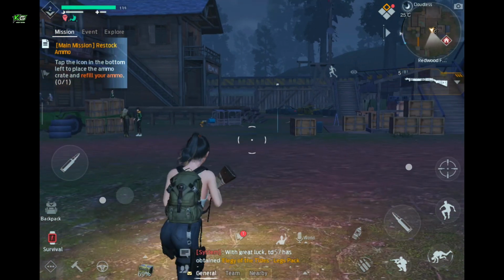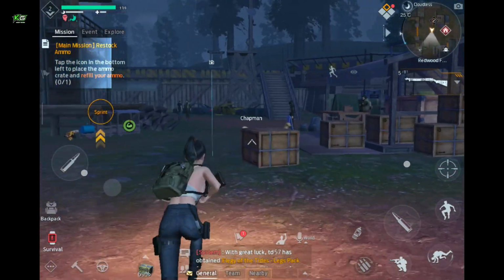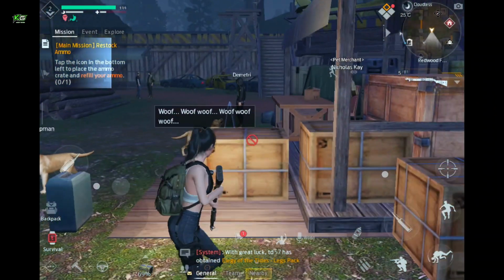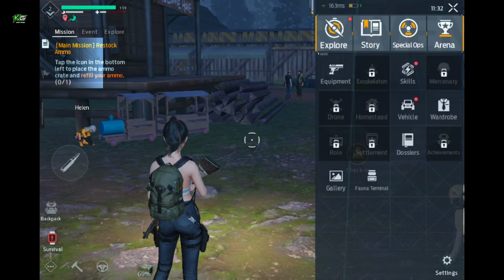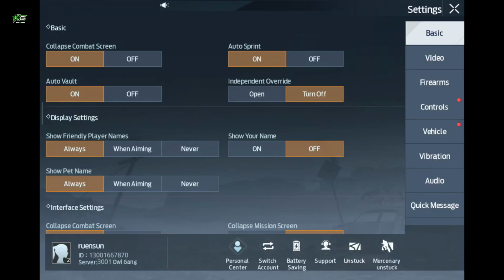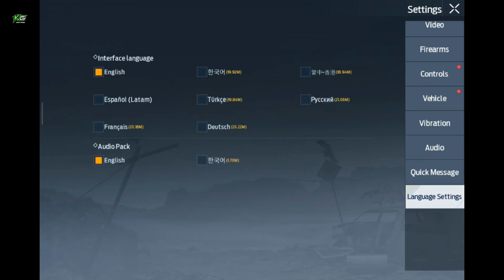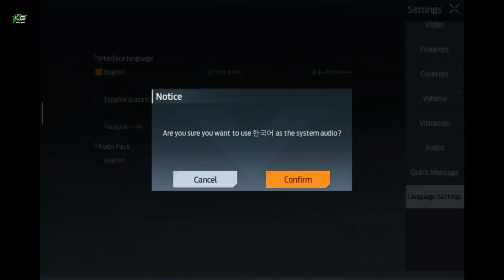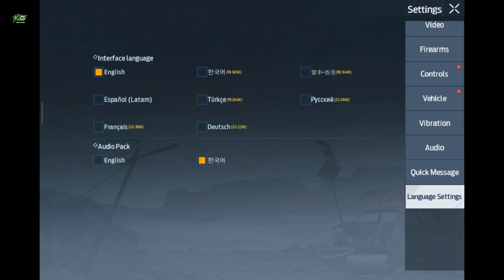How to Change Audio Language in Undawn (Easy 2026 Guide)?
Are you trying to change the audio language in Undawn but can’t find the option in settings? Don’t worry—you’re not alone! In this quick and easy tutorial, I’ll show you exactly how to switch the voice language so you can enjoy the game in your preferred language.

Whether you want English, another supported voice pack, or just a clearer audio experience, this guide will help you do it step by step without confusion.